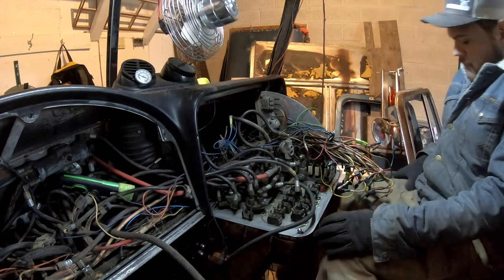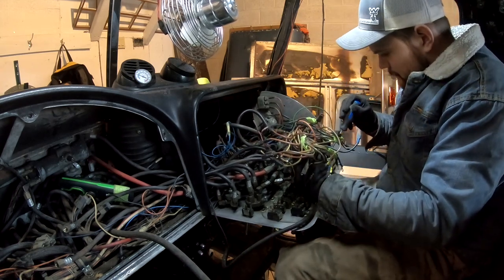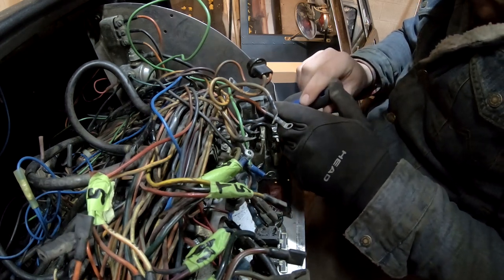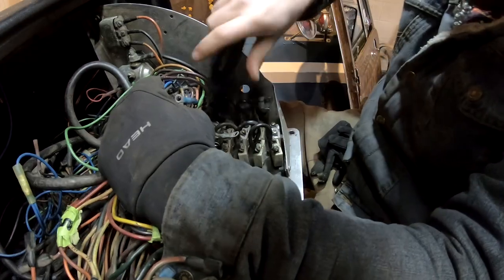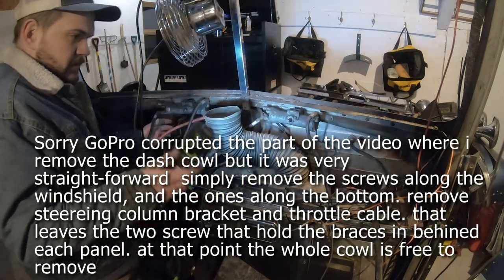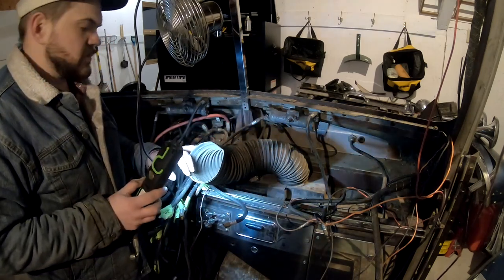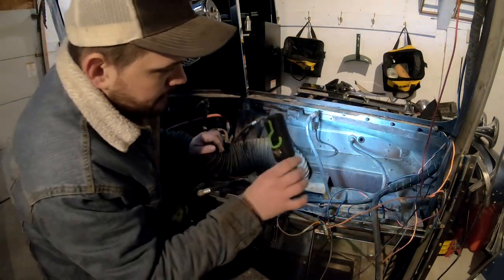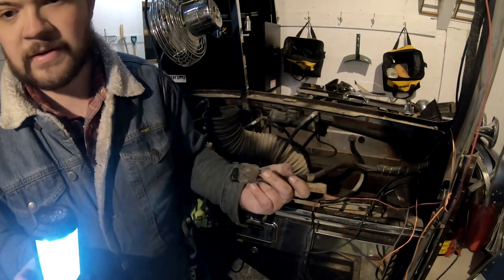Dash Removal Peterbilt 359 restoration: Part 29 Peterbilt #359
tearing into the cab 🤙

My Tools

Gopro: Hero 11 Black: COM
Gopro Hero 9 Black: COM
Torjim 60" Tripod: COM
Joby Gorillapod for Gopro:COM
Gopro Audio Adapter: COM
Rode Video Micro: COM
Comica Boom XD: COM
Sony ZV E10 - Body only no Lens: COM
Camera Bag: COM
Backpack: COM
Hohem Gopro Gimble: COM
Samsung External SSD: COM